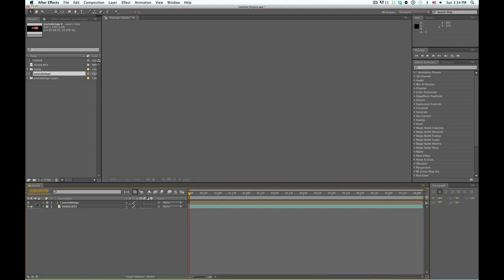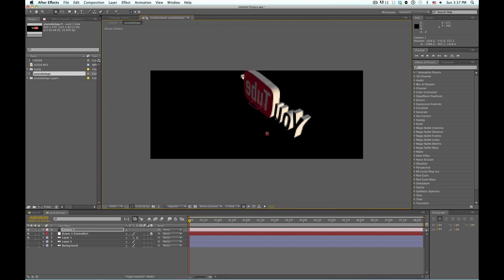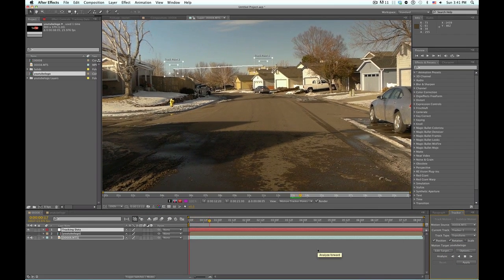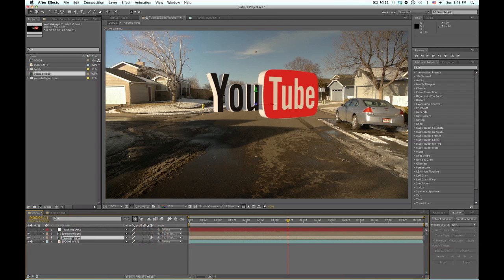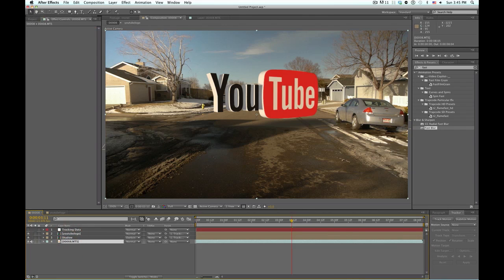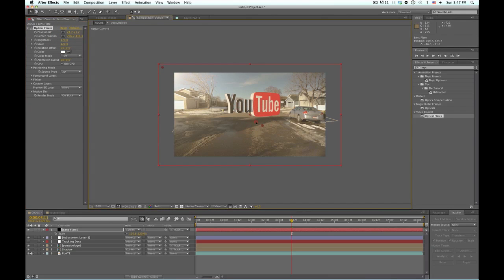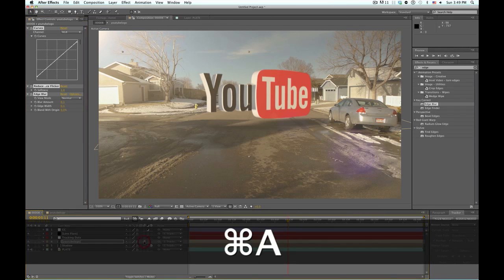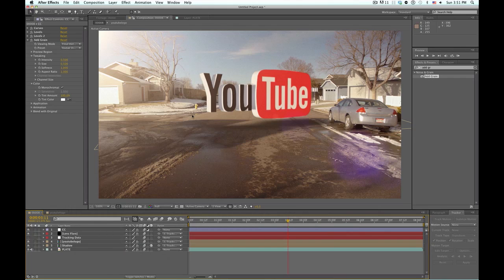3d Text and Logos from Photoshop Tutorial PT. 2